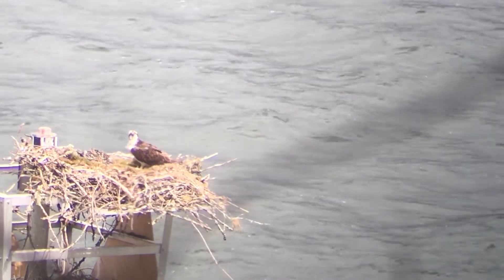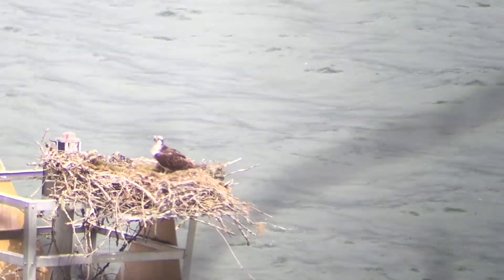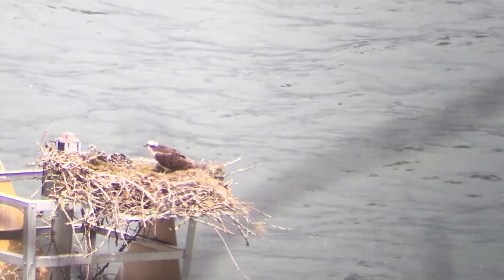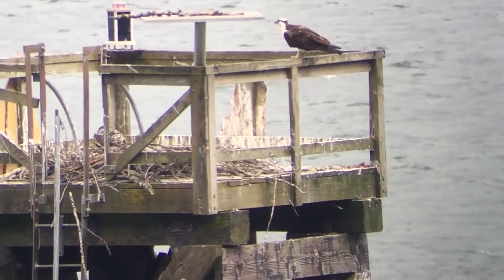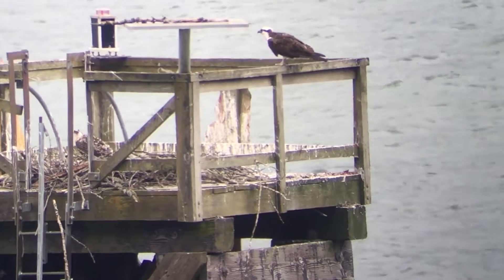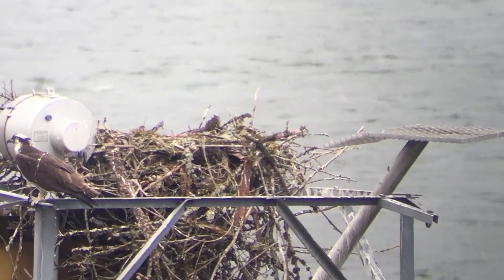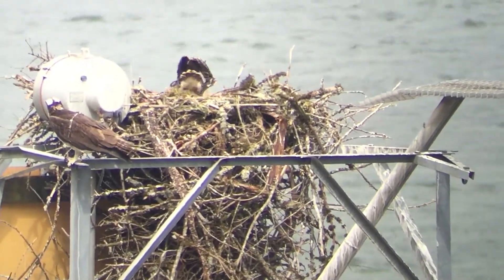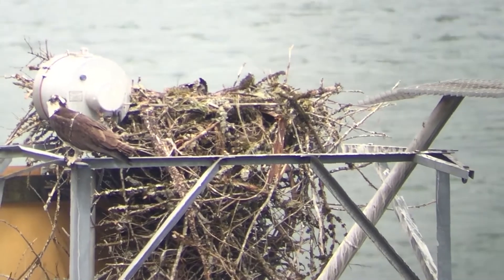Virtual Ranger Osprey Watch Pt. 4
Virtual Ranger Lily observes nesting Osprey's along the Columbia River, Osprey watch is an ongoing series that will continually monitor a number of active nests throughout the season. We will check back on these same nests of Osprey every week or so to watch the development of the families.

Wow the babies have grown a ton in pt. 4! We see the difference between adult and juvenile plumage and the babies exhibiting some "adult" behaviors such as preening and wing stretching.